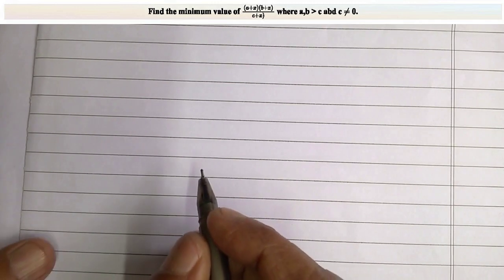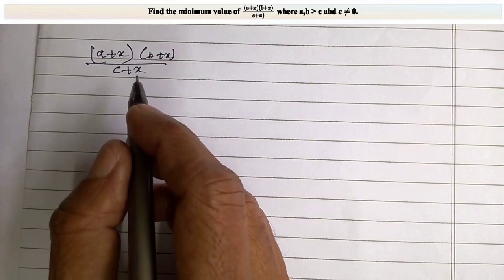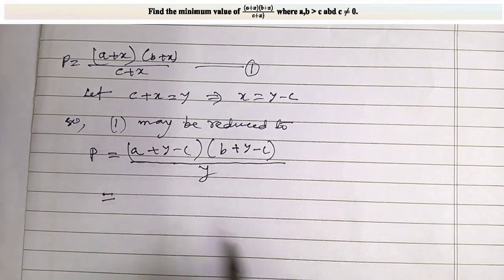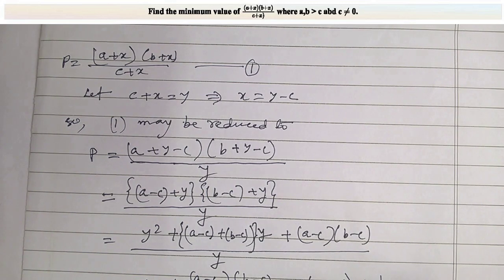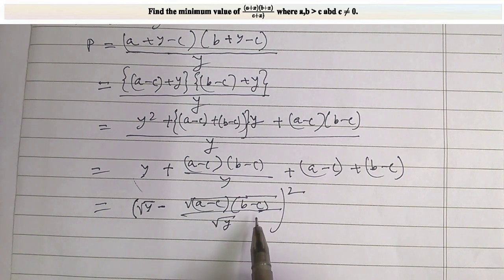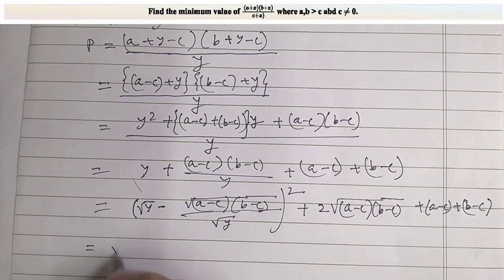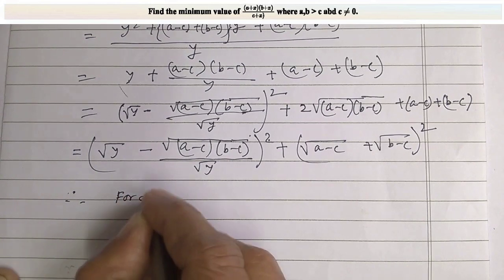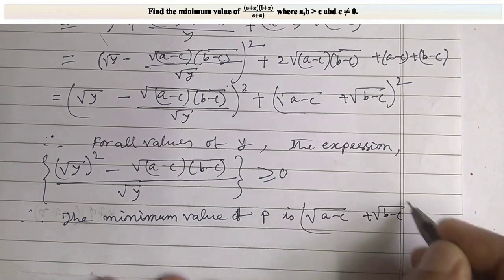Exam Excellence: Your Comprehensive Resource for Acing Any Test! Do like, subscribe and share.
Find the minimum value of $\frac{(a+x)(b+x)}{c+x)}$ where a,b greater than c abd c $\ne$ 0.|

Welcome to "TestMaster: Your Comprehensive Resource for Acing Any Test!" Here, we provide expert strategies, tips, and resources to help you excel in exams of all kinds. Whether you're preparing for standardized tests like the BOARDs, all State JEEs, JEE Main, JEE Advanced, SAT, ACT, GRE, or GMAT, or tackling academic exams in school or university, our channel is your go-to destination for success. From study techniques and time management skills to test-taking strategies and practice resources, we've got you covered.